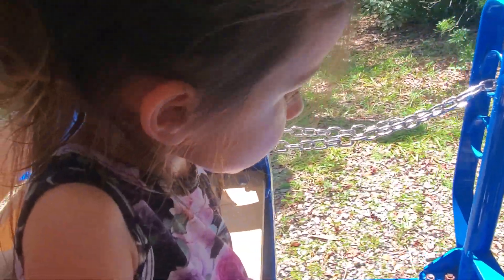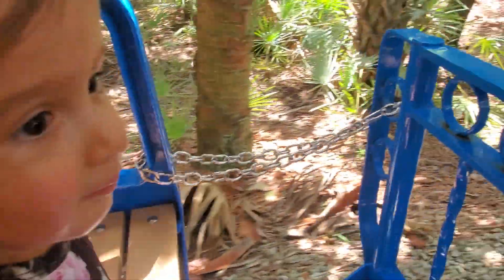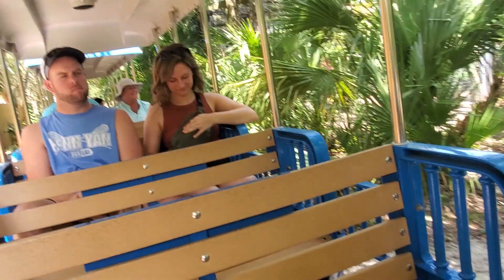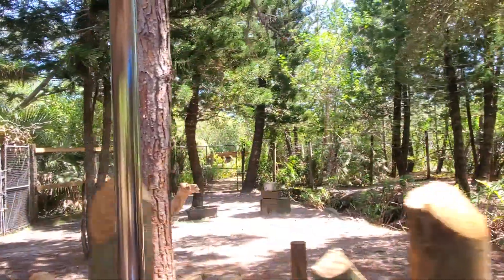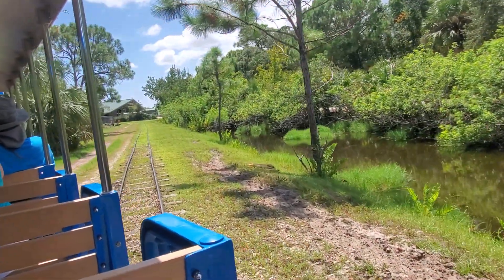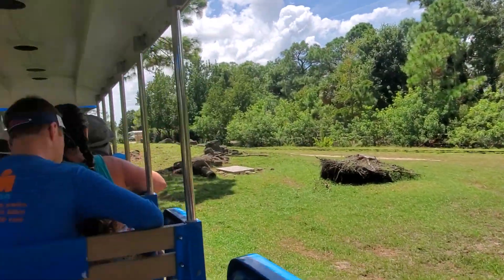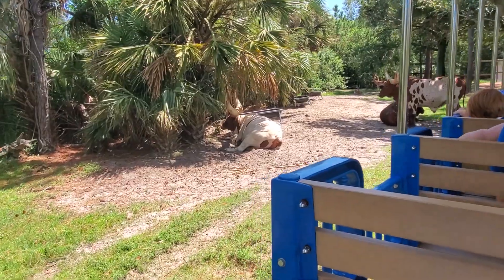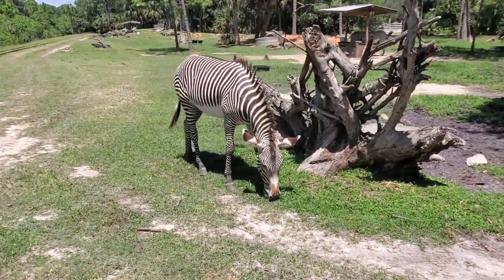Train ride at the Brevard Zoo. 🐵 🦓🐪🚆